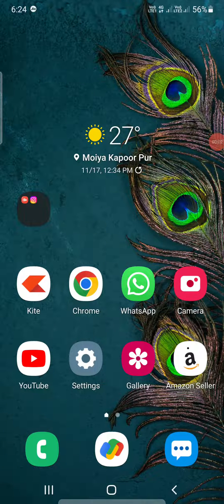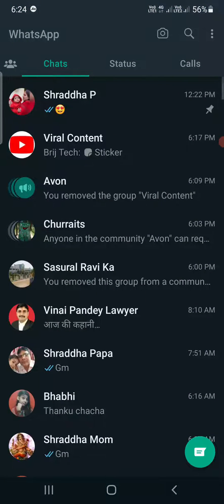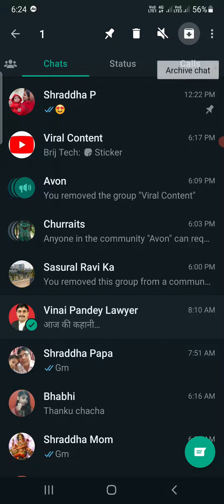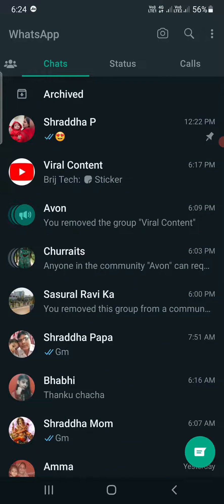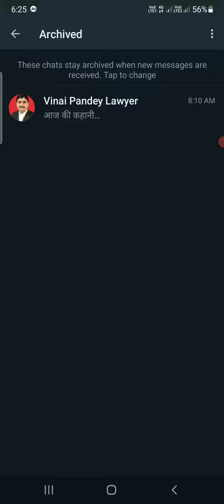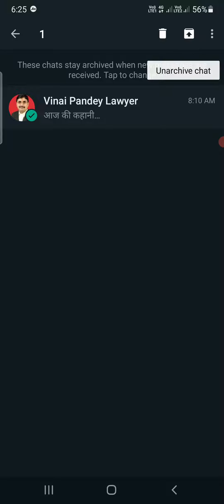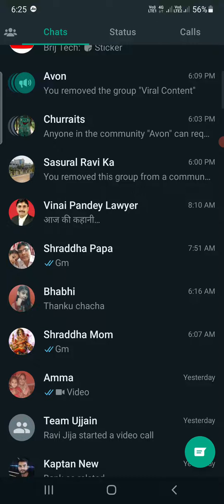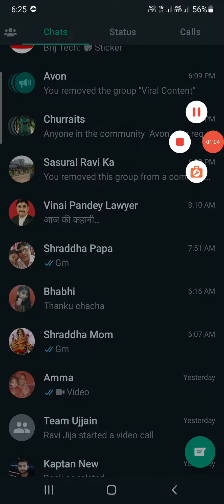How To Unarchive a WhatsApp Chat (2025)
whatsapp Learn how to unarchive a whatsapp chat in Android and iPhone. You can easily click on archived post then select a chat to be unarchived. Tap on unarchive chat option at the top.